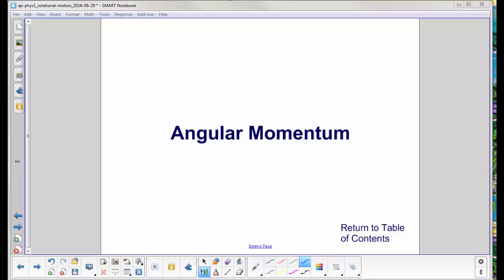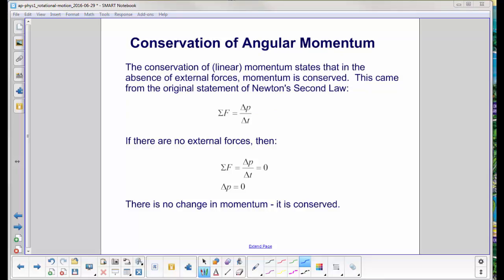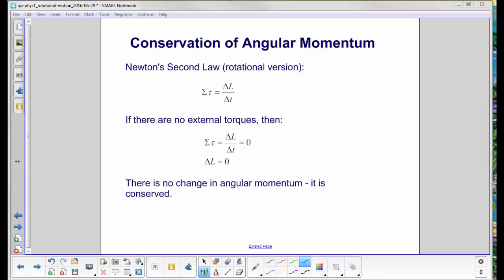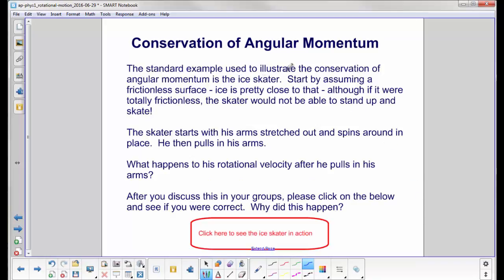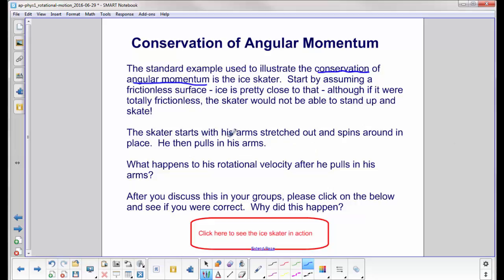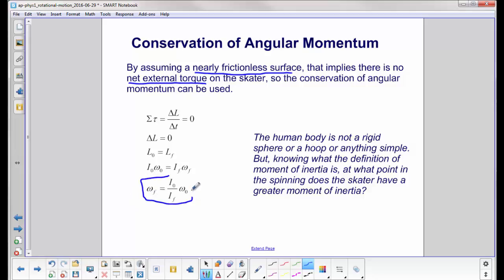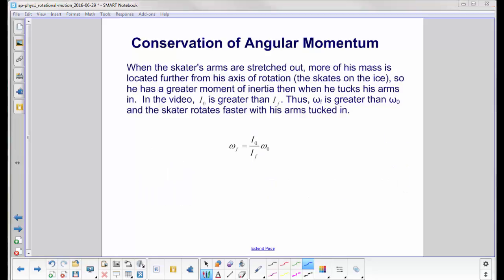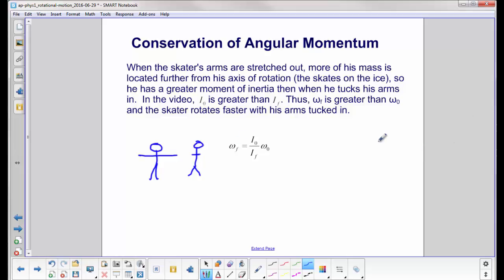AP 1 Rotational Motion Angular Momentum